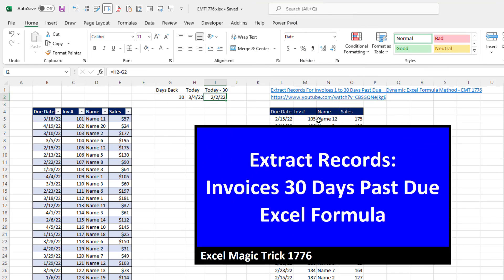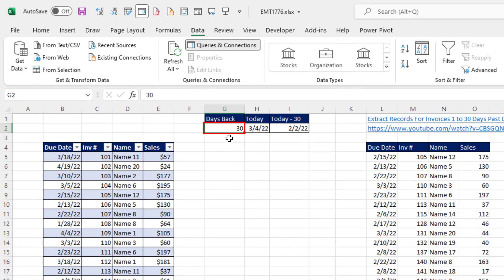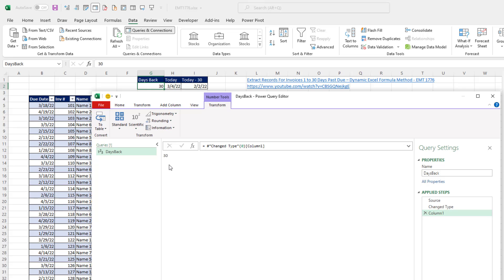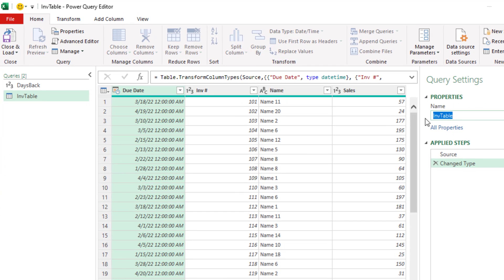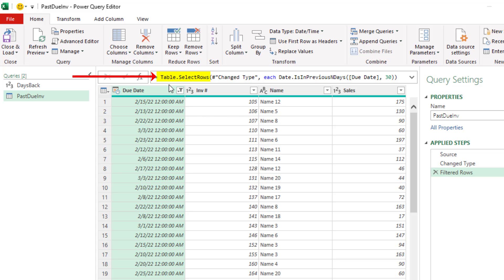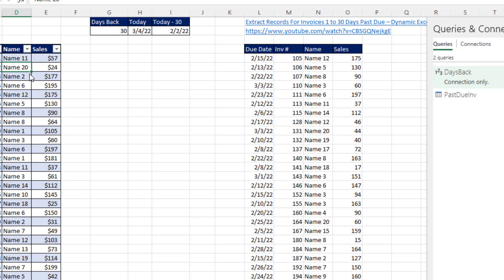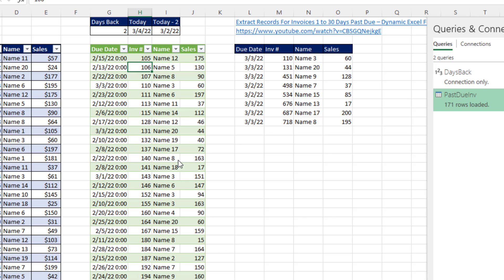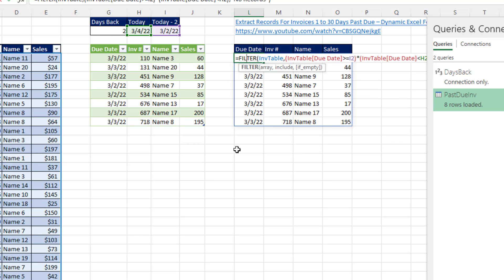Power Query: Extract Records For Invoices 1 to 30 Days Past Due - EMT 1778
Learn extract invoice that are past due 1 to 30 days using Power Query..
1. (00:00) Introduction
2. (00:26) Bring Defined Name Parameter into Power Query with number of days.
3. (01:15) In Power Query, use Filter In Previous feature to extract records 30 days back.
4. (02:38) Test query by changing number of days input from the worksheet cells and refresh query.
5. (03:23) Equation to viewers and what I think
6. (03:40) Closing and Video Links